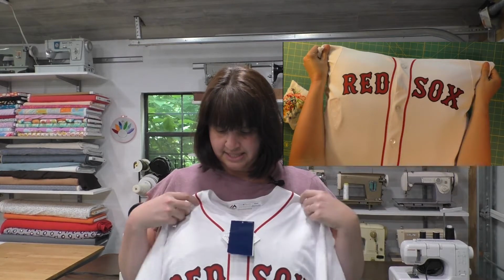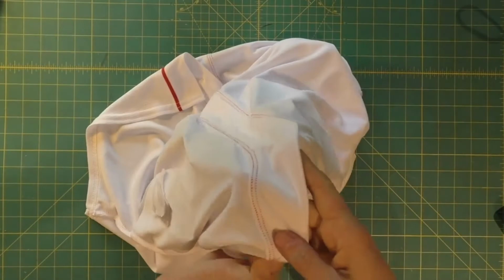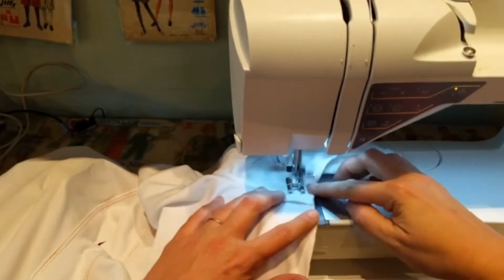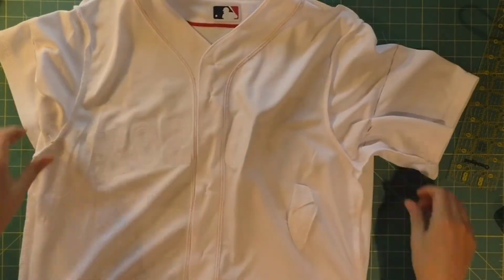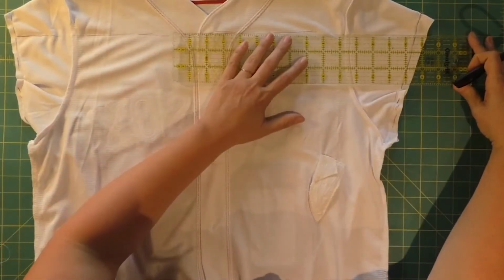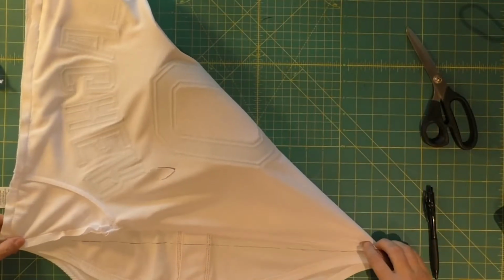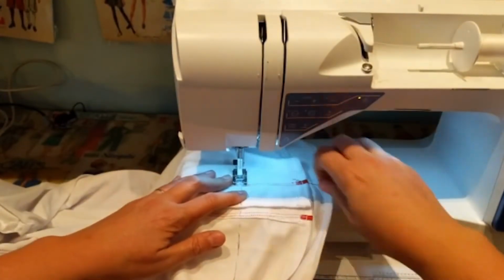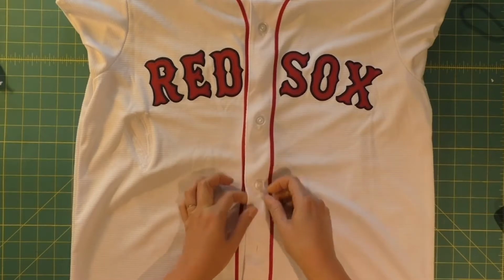I Turned a Red Sox Jersey Into a Pillow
In this video I take the repaired baseball jersey that my brother in law put a whole in when he excitedly opened it from the mail.

Since he ended up getting a new (not damaged) jersey replacement, we decided to turn this one into a pillow for his new house. And that is what I'm doing in the video.

I'm megan and I am a long time sewing educator and seamstress. I recently closed my studio in Hoboken NJ to try country life (again) and have since opened up a sewing studio and retreat center in Harpersfield NY.

I also make sewing videos like this. AND i'm also on a mission to teach as many people how to sew as I can! Hope you can learn something from this video!